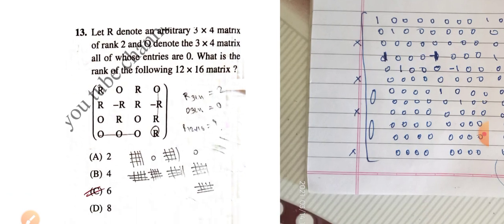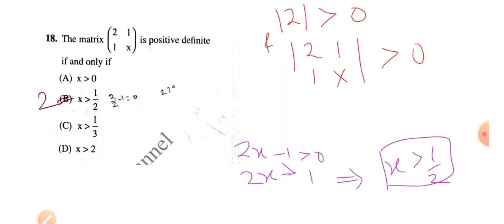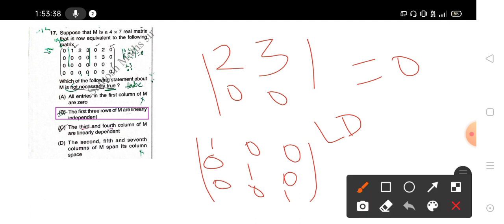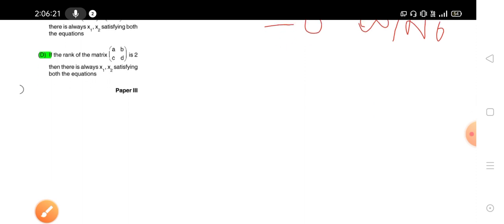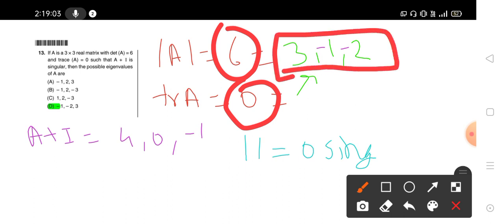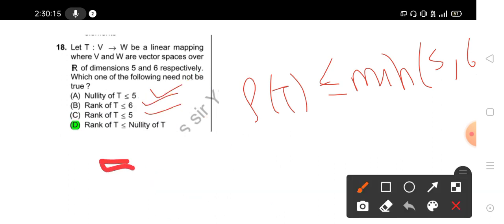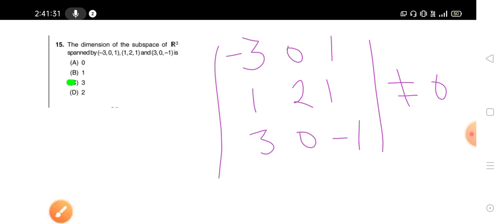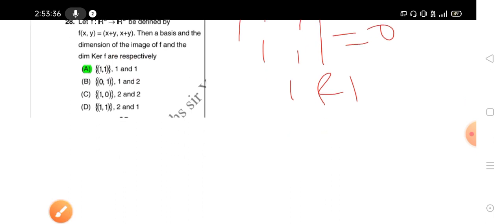Karnataka SET MATHEMATICAL SCIENCES linear algebra previous year question solved from 2013 to 2020😀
Karnataka SET (MATHEMATICAL SCIENCES)
All previous year question(2013 to 2020) papers solved

00:00 int
01:00 Linear algebra all previous year question Solutions